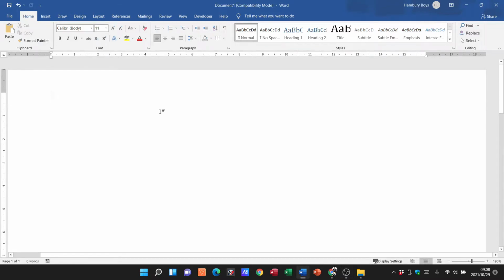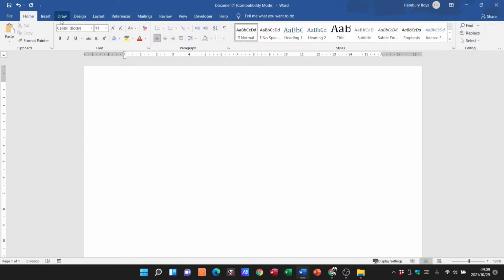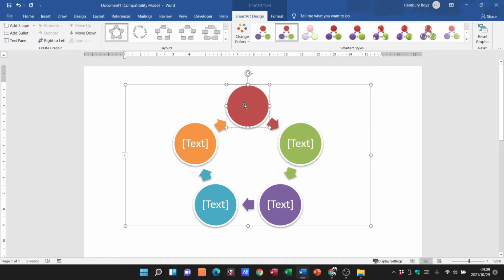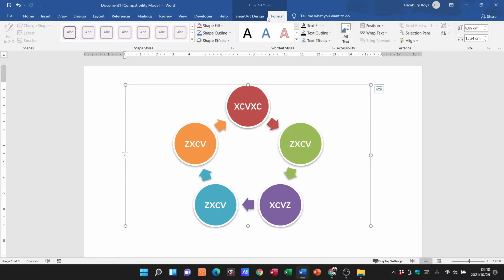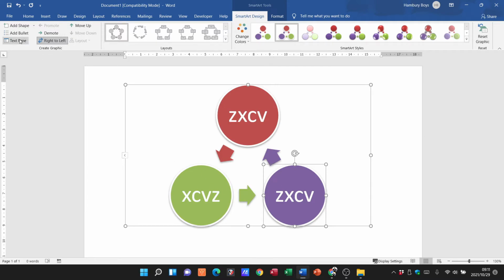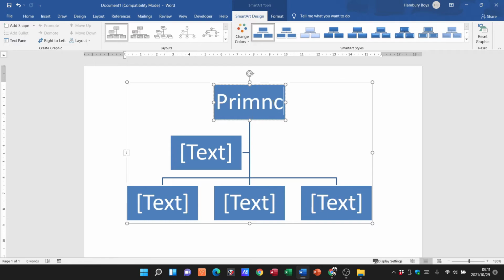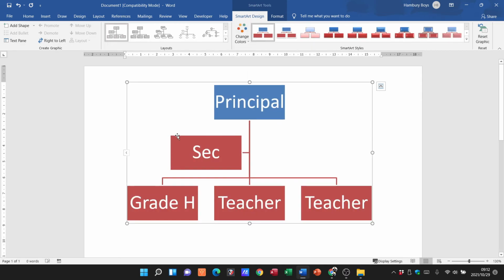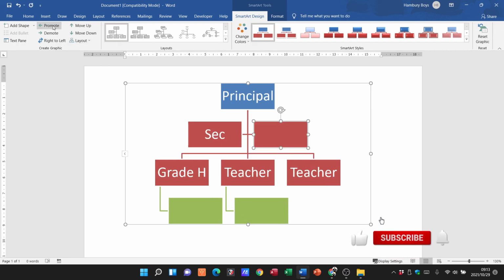Using Smart Art in MS Word | Insert and Utilize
Grade 10 - Module 3.4

Thanks for joining me on another Computer Applications technology video today where I will be looking at how to insert Smart Art into Word.